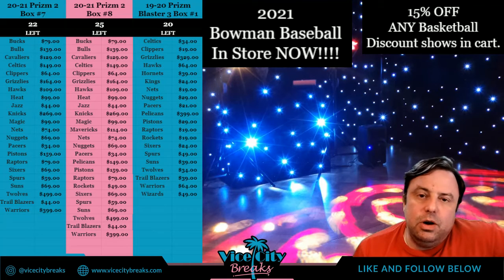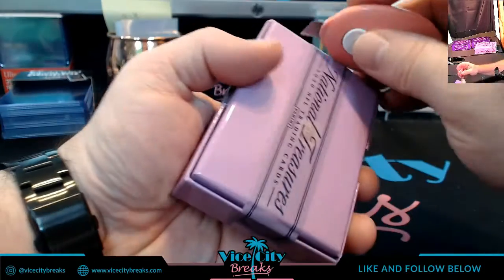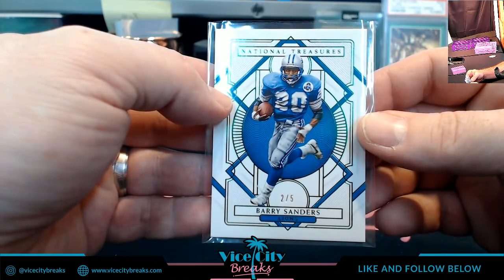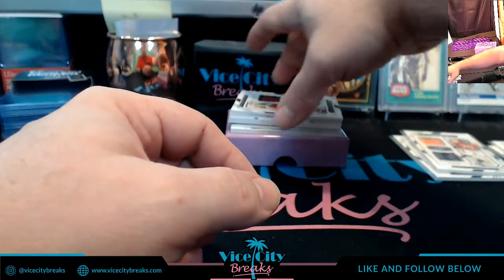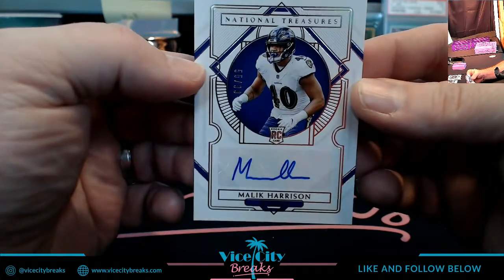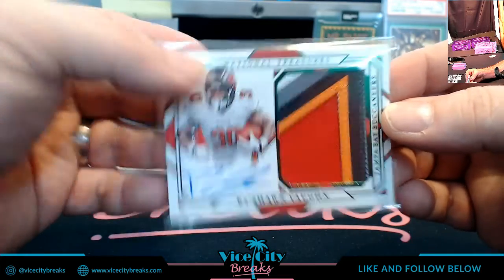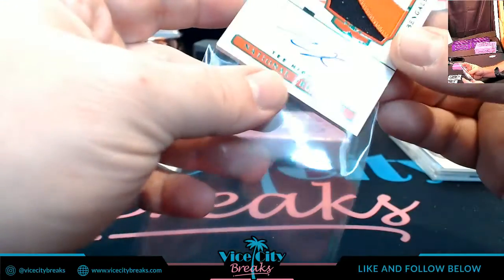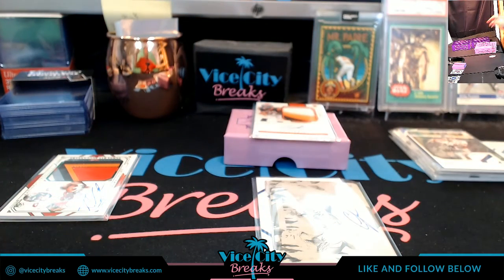2020 National Treasures Football 1 Box Break EBAY #3